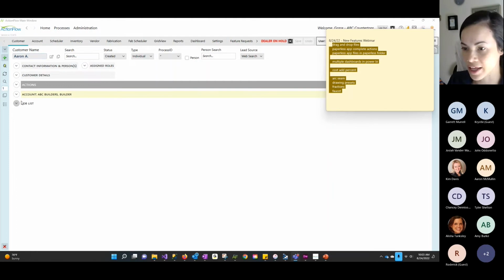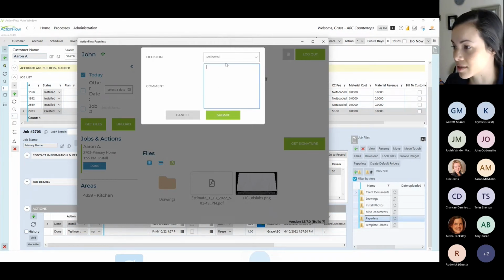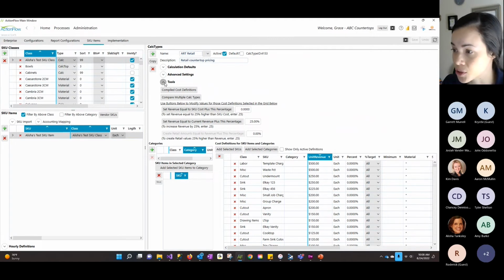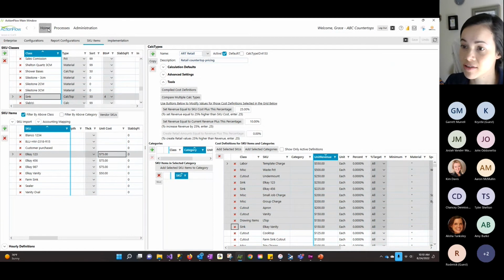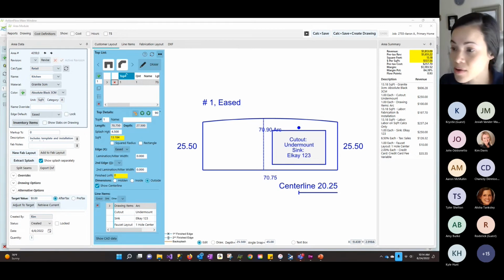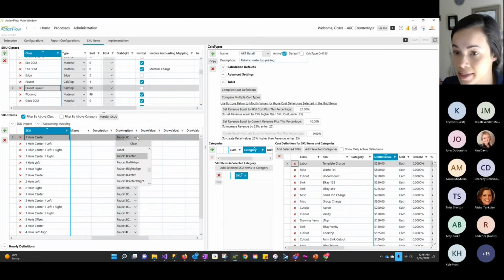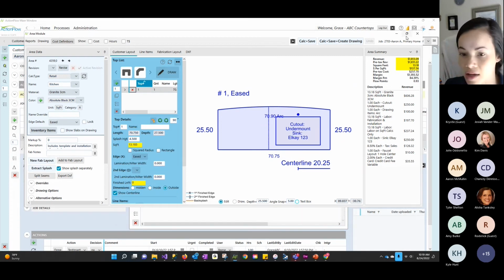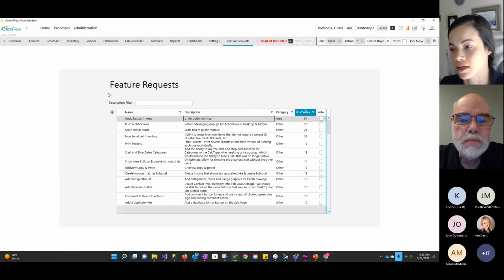New Features Webinar - August 24, 2022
• Drag and drop files
• Paperless App - complete actions
• Paperless App - access folders
• Power BI - access multiple dashboards in AF
• Set Prices based on Percentage of Revenue or Cost
• Add seams to arcs
• New Draw button and preset shapes
• Fraction to decimal conversion
• Faucet hole layouts with sink cutouts